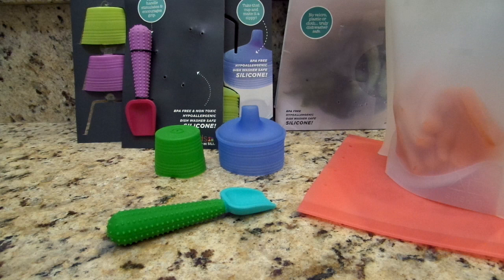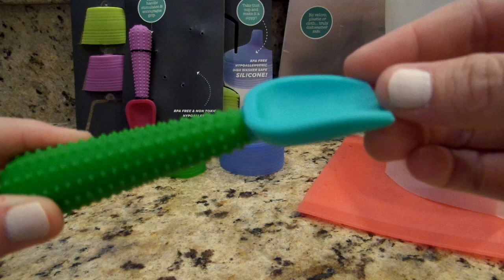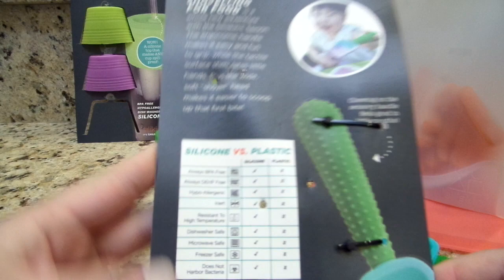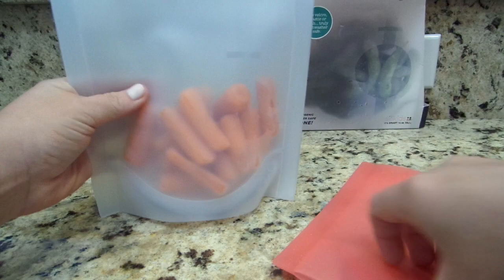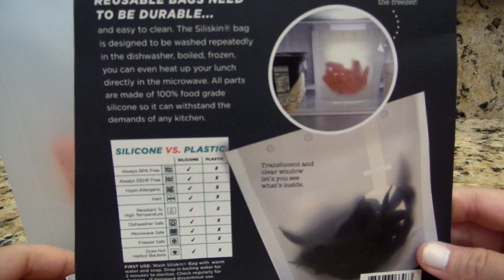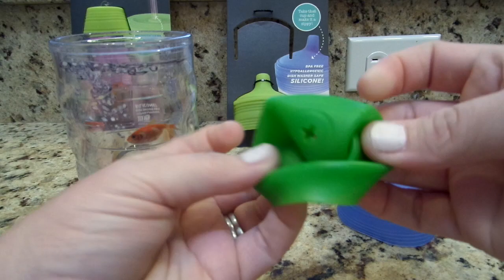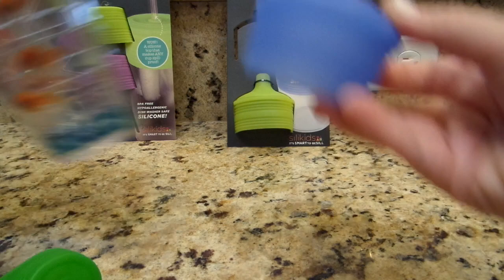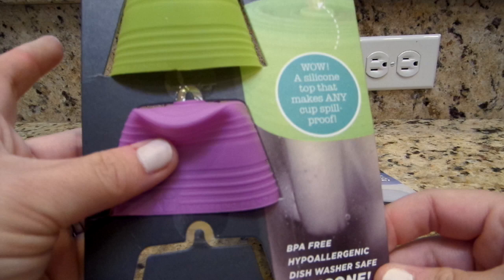Silikids | Siliskin products review & GIVEAWAY! ***CLOSED***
I am in LOVE with the assortment of products Silikids sent me to review! I have been using them like crazy! The silicone shovel like spoon is a FAVORITE in our household...my 1 year old LOVES to eat his yogurt with it :) We also never leave the house without our siliskin straw topper! This small little product can turn ANY cup into a leak proof, straw cup! Perfect for little hands that like to spill...I know I've been there done that ;)

To enter the giveaway to win a $50 assortment of silikids products, complete the following:
1. Follow @silikids on Instagram
2. Follow @gatormom_reviews on Instagram

A big THANK YOU to Silikids for sending me these products and hosting this awesome giveaway! As always, reviews and opinions are 100% my own :)